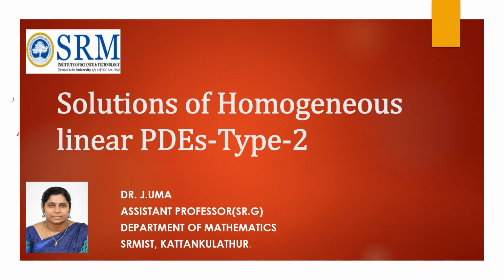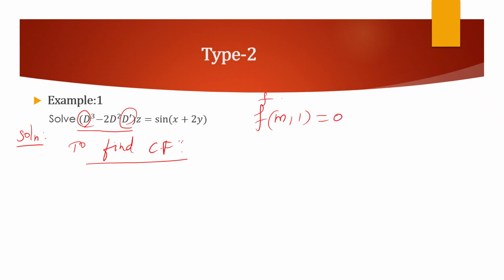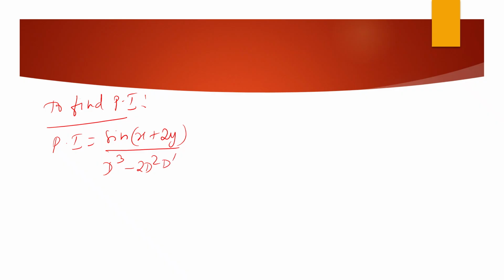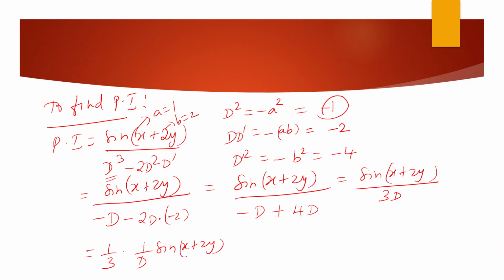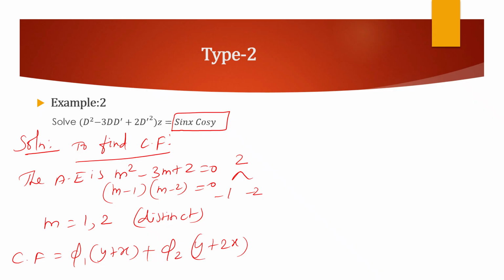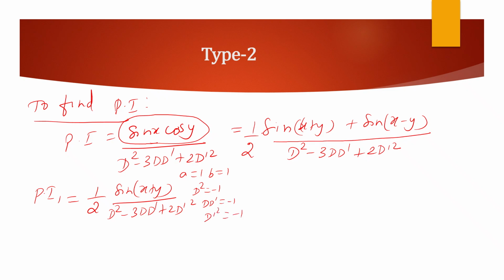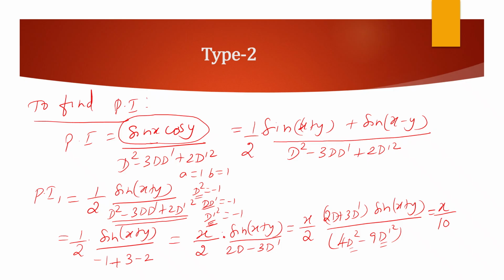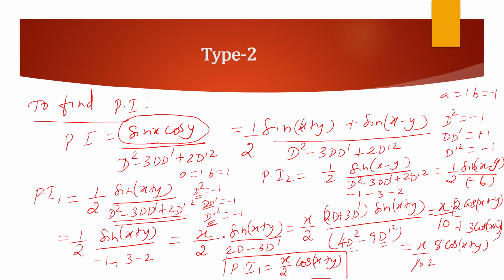Homogeneous Linear PDE: Finding P.I for Type-2 PDE